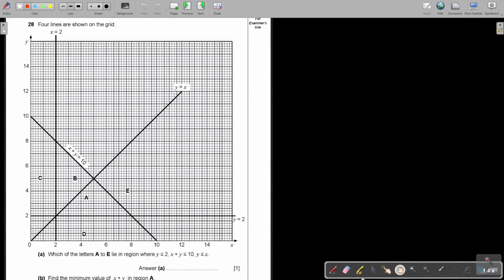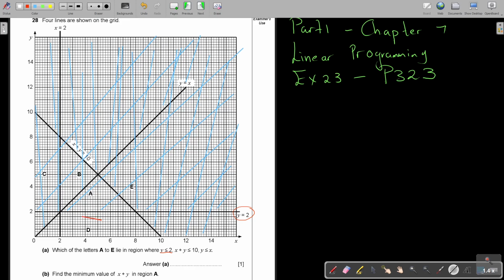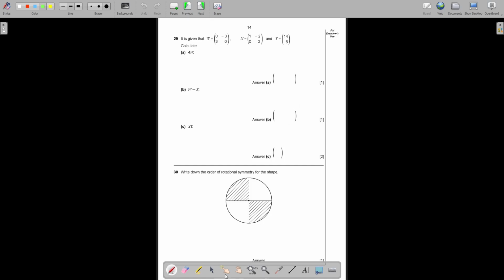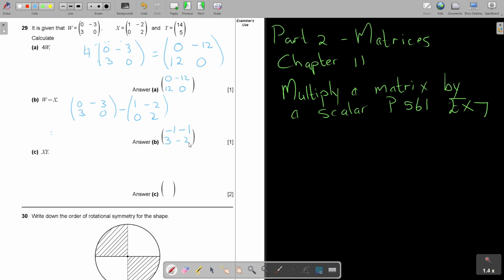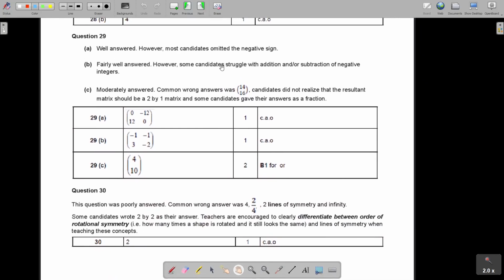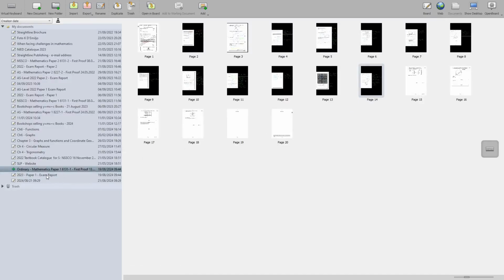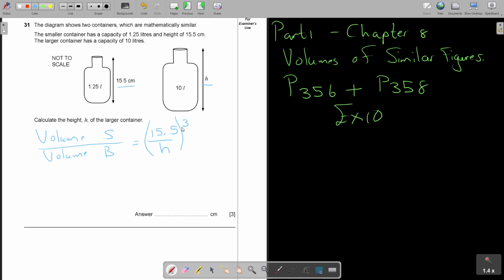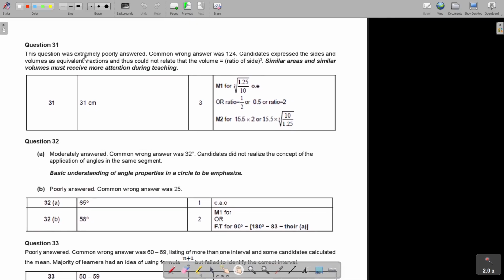2023 Ordinary Level Paper 1 Part 5